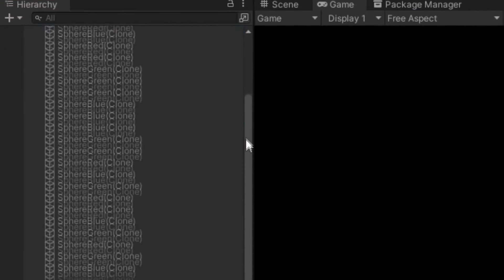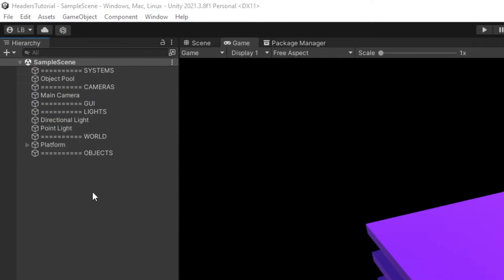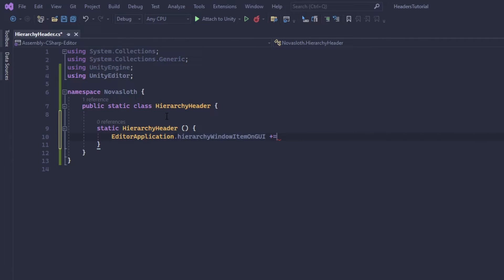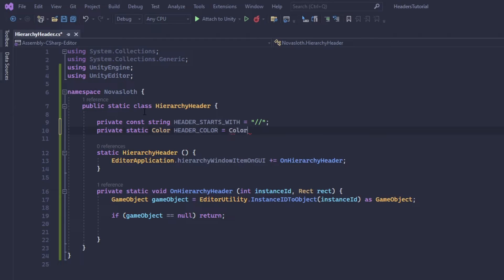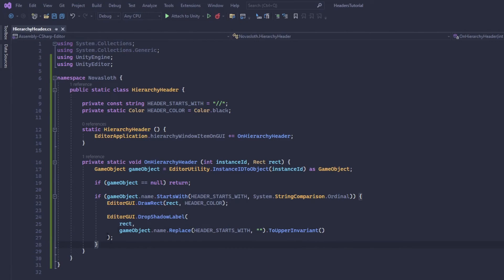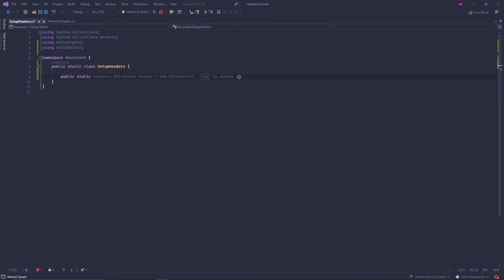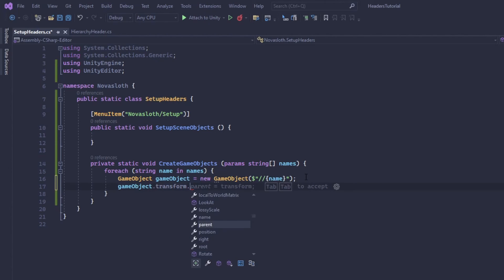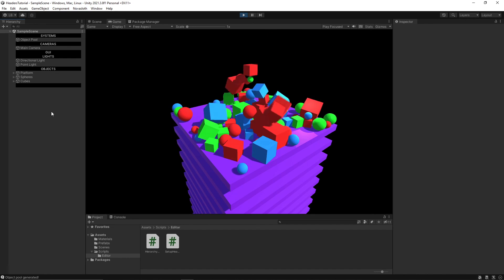How To Create Headers In Unity (You NEED To Do This!)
I want to share how I keep the Unity's Hierarchy window organized and show you some scripts to help keep things looking clean. I hope this helps you as much as it has helped me with my projects!

Chapters:
0:00 Organizing Tips
1:58 Headers Script
7:56 Setup Headers Script
10:55 Final Cleanup